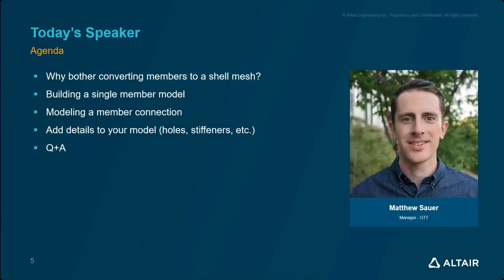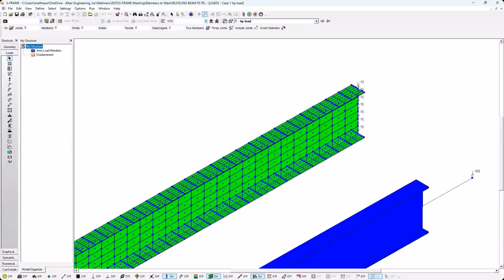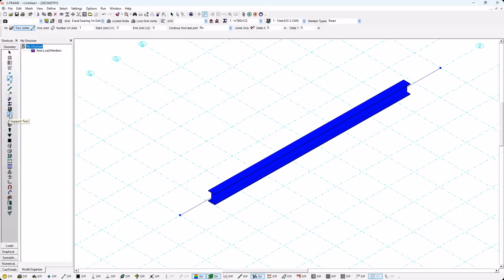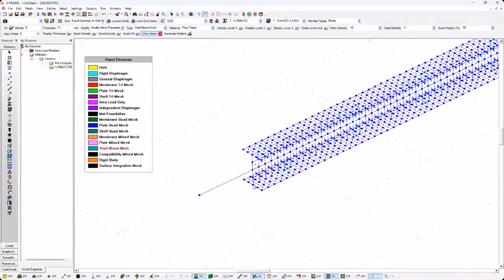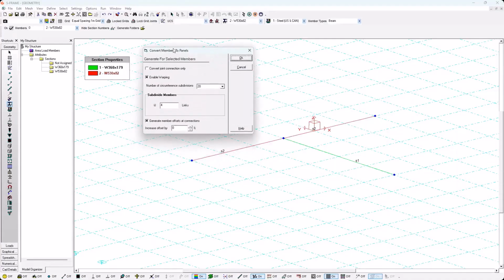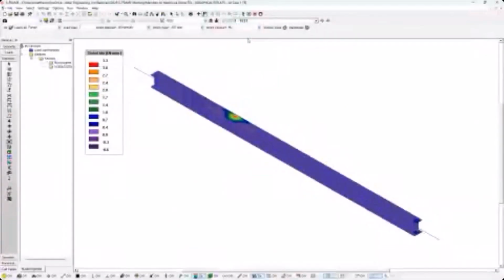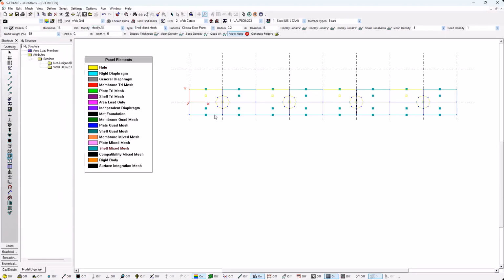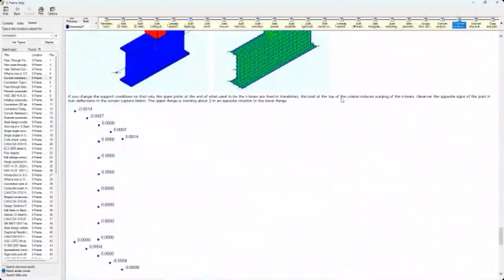Webinar Recording - Automatic Conversion of Beam Elements to Shell Mesh using S-FRAME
This is a webinar recording from Sept. 25th, 2025.
Join us for a short, coffee break style webinar that explores S-FRAME's ability to convert 1D Beam Elements into 3D. This functionality allows users to lower the barrier for entry to explore complex behaviour that is not captured with traditional 1D element models, while still using the same familiar interface. This webinar is part of a short series that looks into S-FRAME's meshing applications.

Discover how to:
- Convert members to meshable panels for 3D representation
- Convert members to mesh to analyze complex connections
- Add details such as holes, or stiffeners to your 3D model.